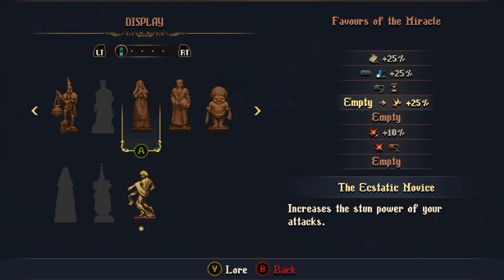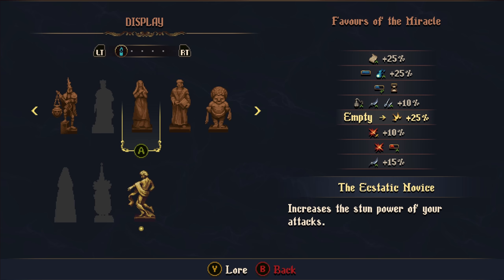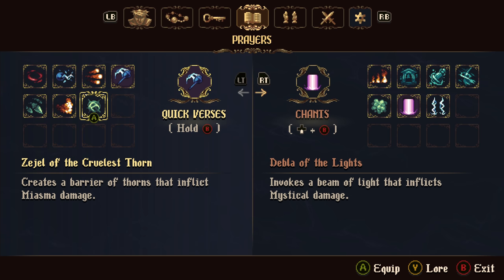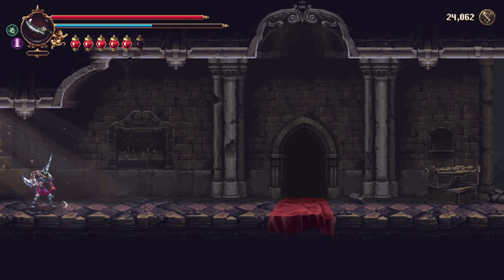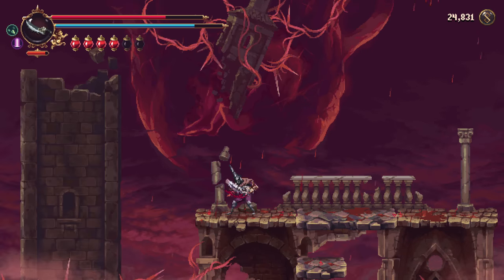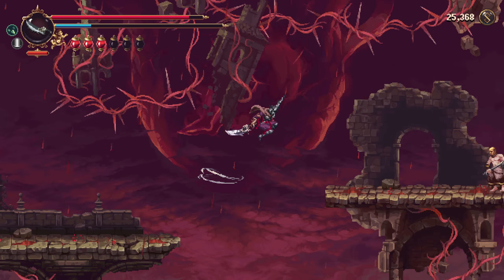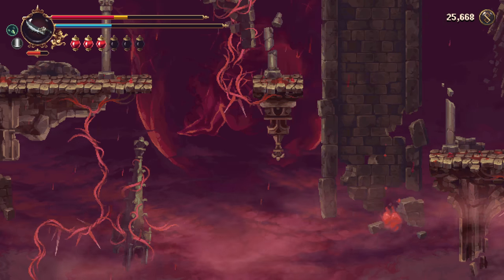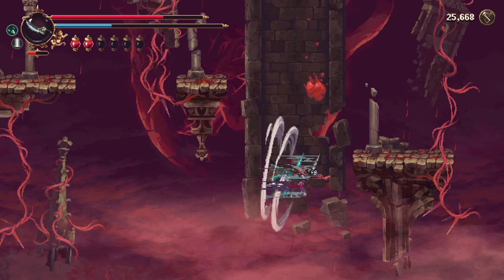Blasphemous 2 - Let's Play Part 22: Crimson Rains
The second scripture in the Blasphemous series portends the return of The Penitent One, with a story that continues from the free Wounds of Eventide DLC for the original game, where The Heart in the sky heralded the return of The Miracle and foretold the birth of a new miracle child.

Awakened in a strange new land, and displaced from his final resting place, The Penitent One is thrust back into the endless cycle of life, death, and resurrection, with no other option than to explore this perilous new world and uncover its long-forgotten secrets.

Hordes of grotesque enemies stand in your way, awaiting final judgement by the brutal hand of the Penitent One, with titanic twisted bosses also lurking in the darkness, waiting for their chance to return you to the grave from whence you came.

Taking them down won’t be easy, but with Blasphemous 2 offering more chances to customise and improve your skill set, along with several new unique weapons to wield with righteous zeal and unending fury, victory might just be within grasp.

Ultimately, only one thing is certain… Penance Never Ends

Having awoken in a strange new land, your journey starts anew in a series of enchantingly grotesque landscapes, oozing Gothic charm and littered with unforgiving traps. How you tackle the labyrinthian world remains at your discretion, there is no wrong turn to be made, only scores to settle

The Penitent One shows no mercy, and with a series of new weapons offering new moves, brutal executions, and expanded combos, destruction will rain on any that stand in his way

Blasphemous 2 offers up new ways to play, with the ability to customise and improve your base skillset, alongside several new unique weapons to unleash devastating attacks on enemies

Hordes of monstrous foes stand between you and your goal; twisted bosses with unique attack patters and sundering abilities will put your skills to the test as you fight to stand triumphant when the dust settles

A whole new world awaits, bustling with mysterious new NPCs to interact with, some will offer aid, some will ask for it, and others will send you on death defying missions to obtain long forgotten items. With so much to see and do, the stories and myths you encounter will help you unpick the games myriad of secrets, granting you a deeper understanding of this strange new world